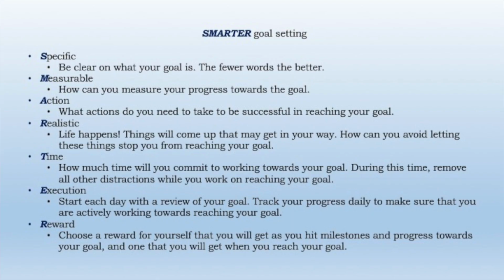Smart Goals - Brent Fessler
This video is about setting up Smart Goals